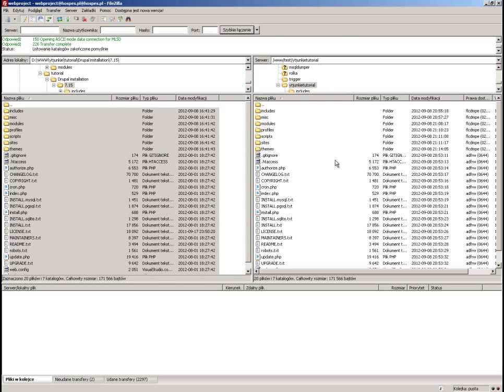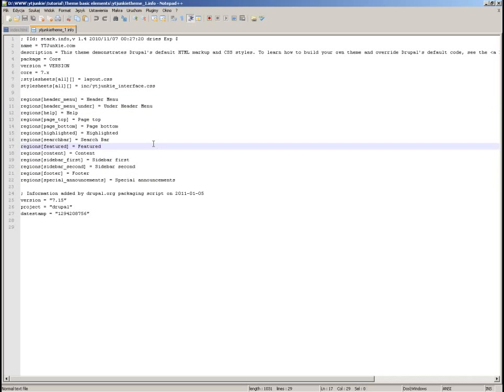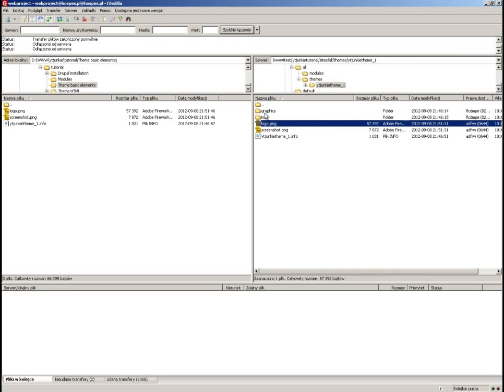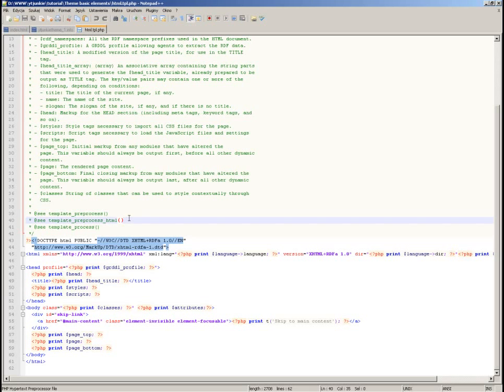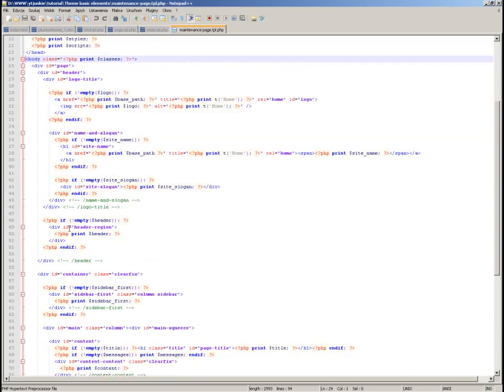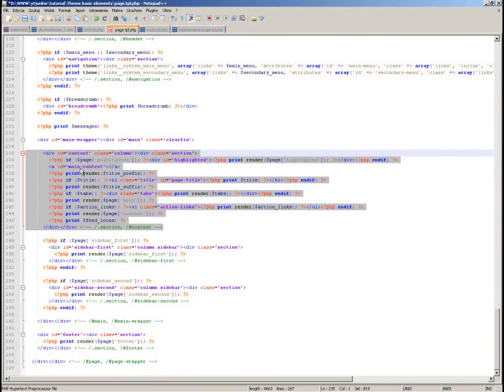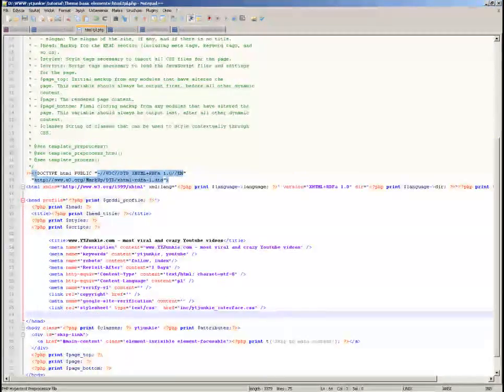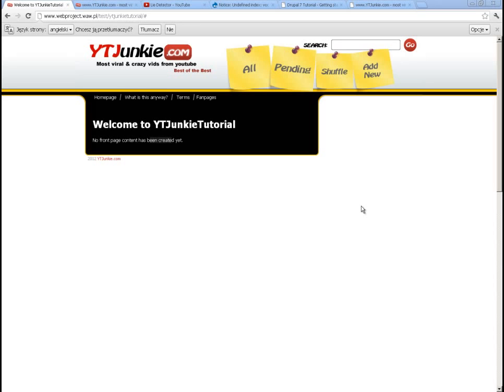Drupal 7 Tutorial - Create Theme - How to create your website - YTJunkie.com - Part 3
The third part of Drupal 7 tutorial "How to create your website". During that part I describe how to create a theme. I do so having some simple html design prepared so the theme has particular layout. In that case its the layout used for YTJunkie.com website.

The theme HTML structure and graphic files I created for this series you can download

The complete theme folder which contains layout wrapped up with drupal functionality you can download

The layout and theme are completely my creation but anyone can use it for any purpose I do not mind. Enjoy.